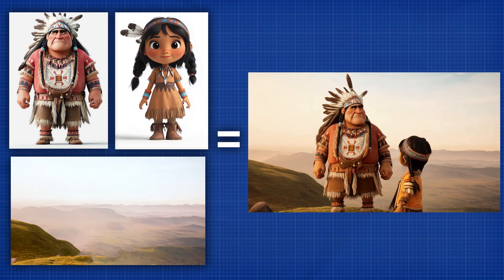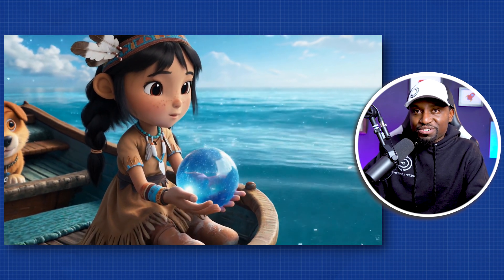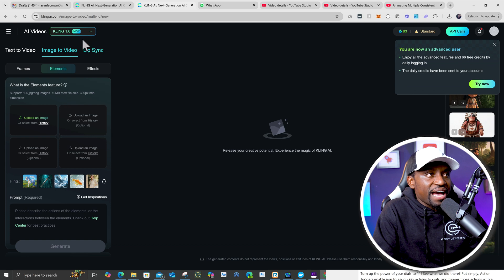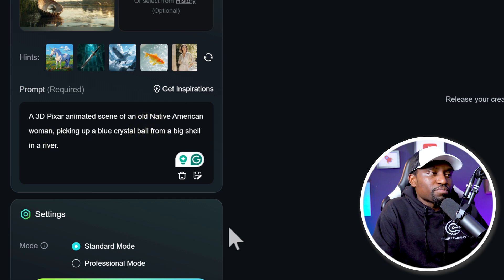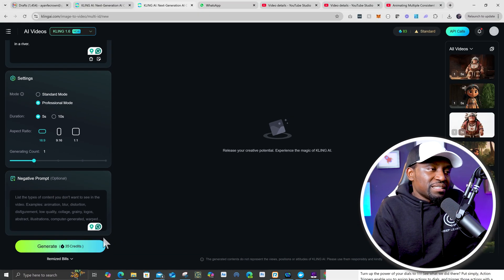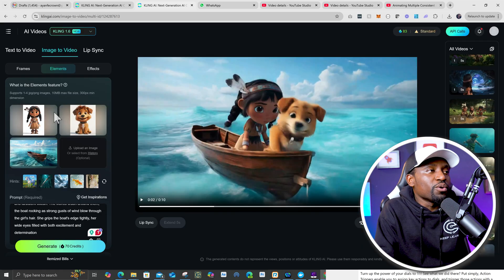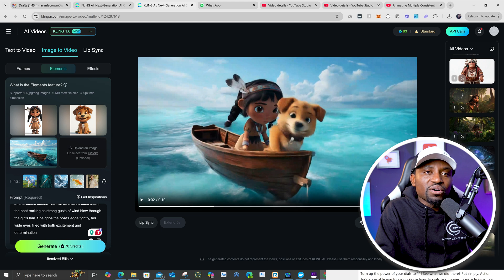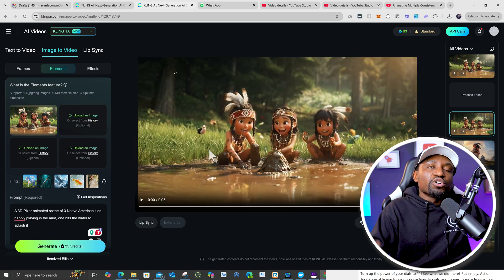Animating Multiple Consistent AI Characters Just Got a LOT Easier | KlingAI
I’ve been thinking about creating an animation course, and I’d love to know if that’s something you’d be interested in. Let me know by signing up here

With KlingAI Elements, animating multiple AI characters consistently is now easier than ever!. In this video, I will show you how to use it.